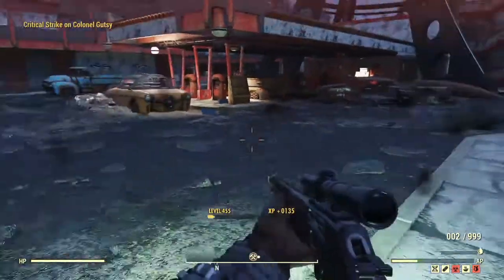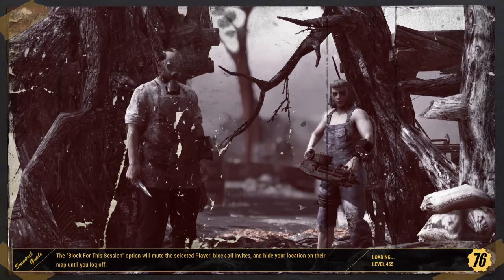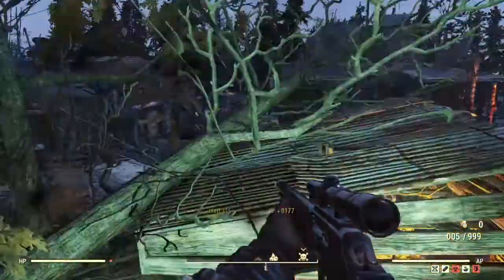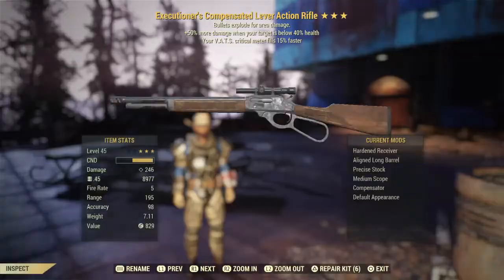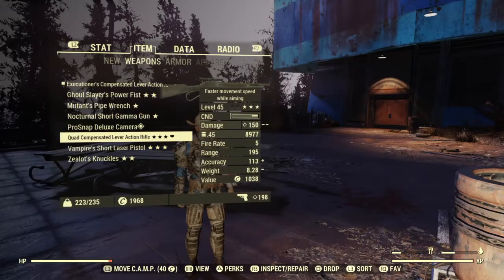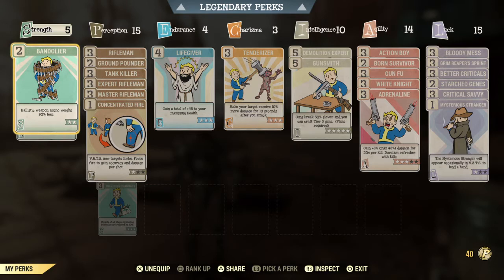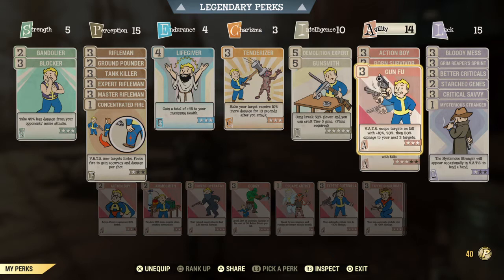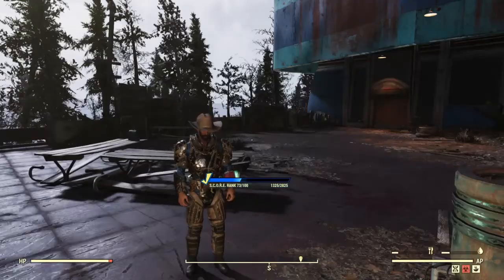The Caravan Guard (Vats Rifleman)